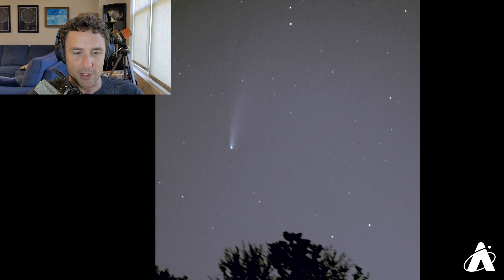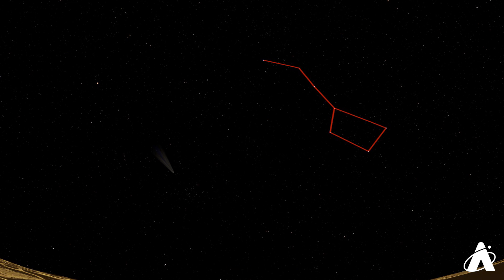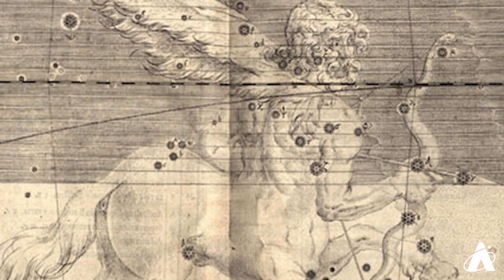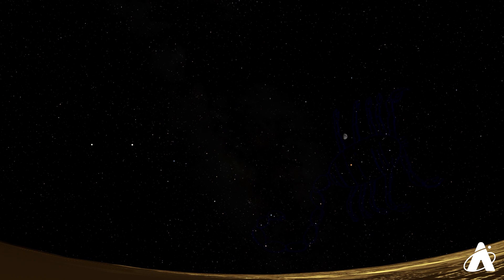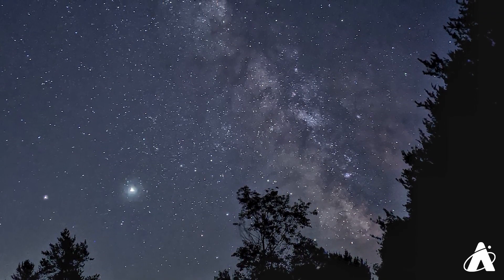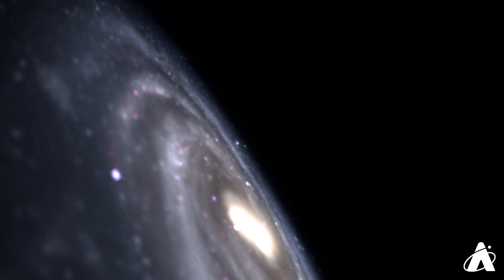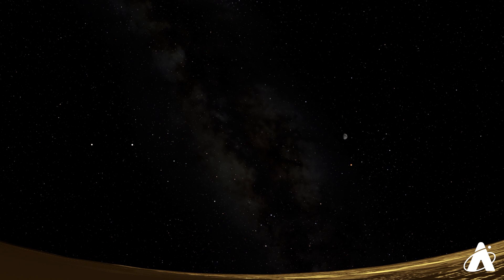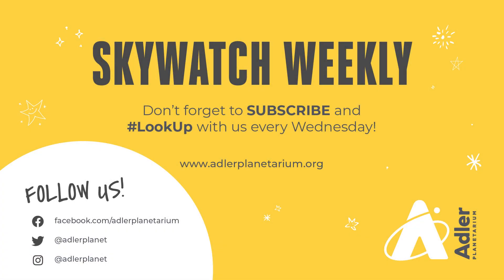Skywatch Weekly | July 29, 2020 | Adler Planetarium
Last chance! Comet NEOWISE is still in the sky, but it’s getting dimmer. Plus, summer offers the best views of the Milky Way and we get to know Antares, a red supergiant star so huge that if placed in the center of our solar system it would swallow up all the planets out to Mars! 😱 Join us this week in Skywatch Weekly!

Hubble Space Telescope Image of Saturn
NASA, ESA and E. Karkoschka (University of Arizona) / Public domain

Sagittarius Star Atlas image:
Bayer, 1603, Courtesy of Adler Planetarium Collections

For more LookUp and observing opportunities, check out The Adler 'Scope blog

CREDITS